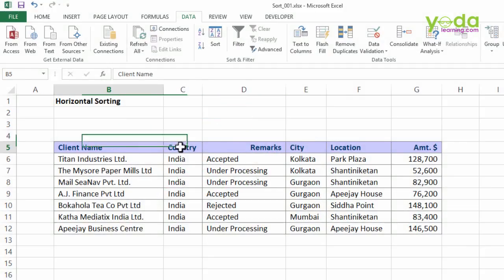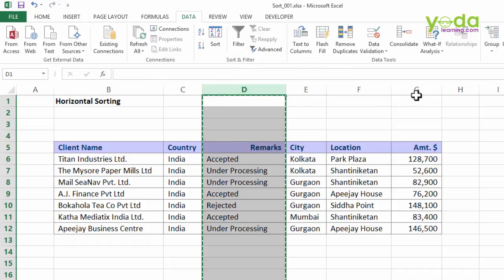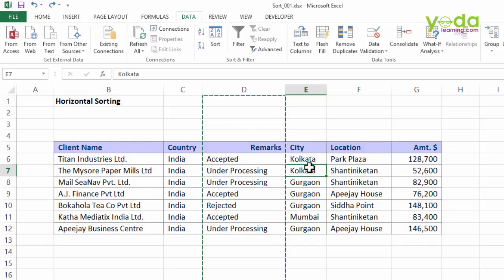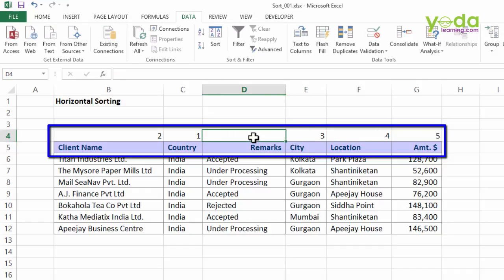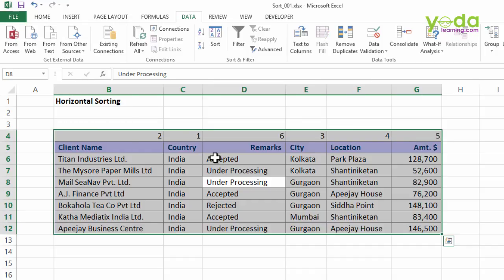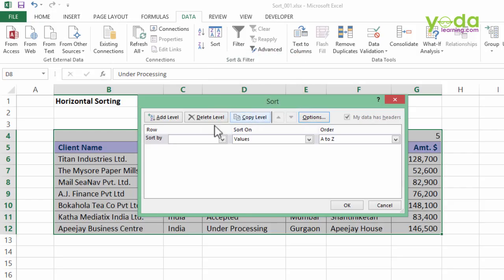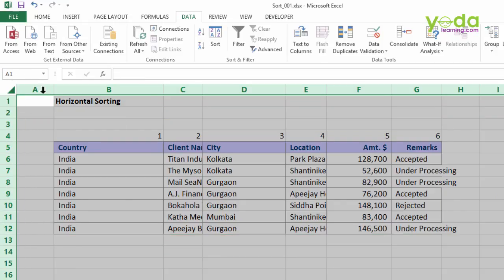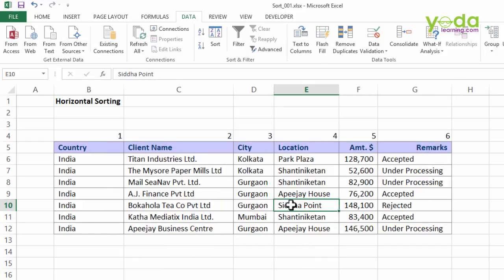How to Sort Data in Excel (HORIZONTAL Sorting in Excel)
Realigning 100s of columns without manually Cut/insert columns. Thereby, reducing the task time my minimum 90%.

Topics Discussed in this Video:
0:00 Introduction
0:11 Example of Horizontal Sorting in Excel
1:25 give a Serial number on top of it for example
2:05 Go Data Click on Sorting in Excel
2:13 Click on options in Sorting
3:00 Magic of Horizontal sorting in Excel